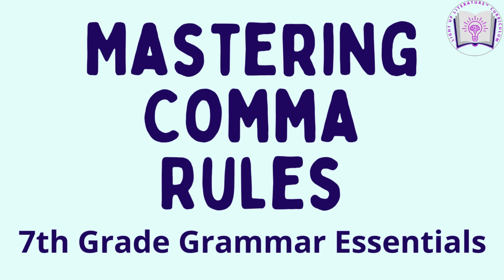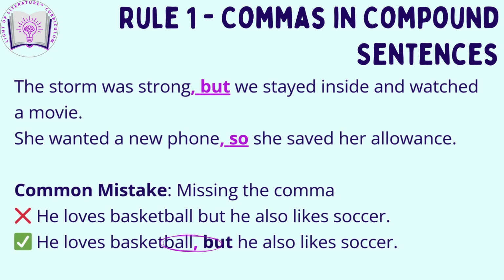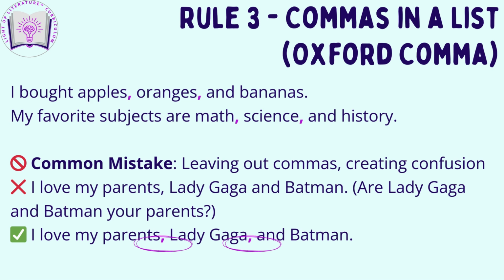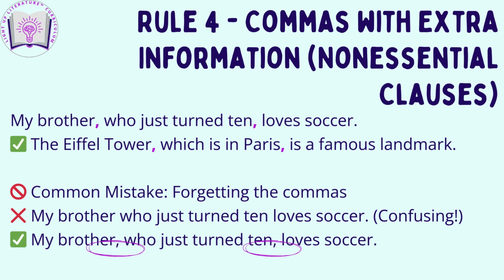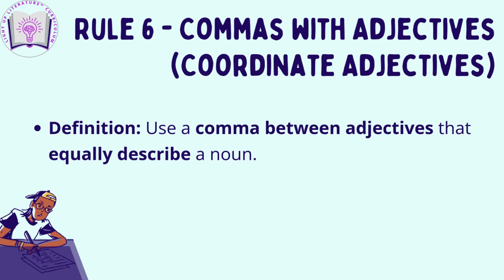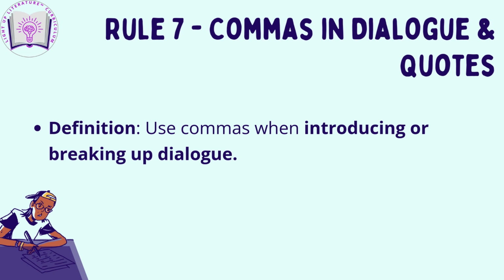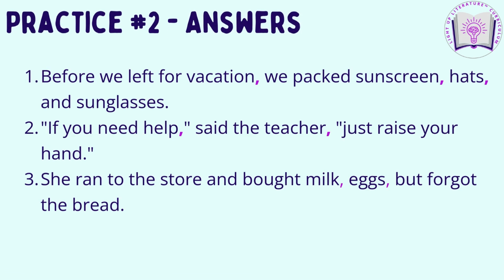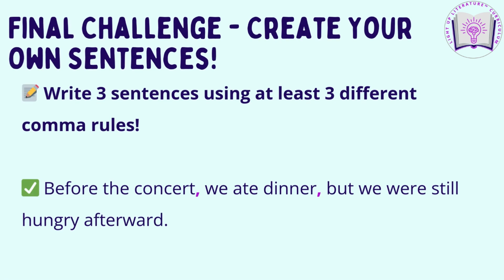Mastering Comma Rules for 7th Grade ELA Grammar for Middle School & Homeschool Grammar Test Prep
Mastering Comma Rules for 7th Grade ELA Grammar | Essential Comma Usage for Middle School Writers!

Are you struggling with commas? This video will help 7th-grade students, homeschool parents, and teachers master comma rules commonly tested in state exams like the STAAR, SBAC, and PARCC. Learn how to use commas correctly in compound sentences, lists, introductory elements, direct address, dialogue, and more!

What You'll Learn in This Video:

When to use commas in compound sentences (FANBOYS)
How to place commas after introductory elements
The importance of the Oxford comma in lists
Using commas to set off extra (nonessential) information
How commas change sentence meaning in direct address
Commas in coordinate adjectives (How to test if a comma is needed!)
Proper punctuation for dialogue and quotes
Multiple comma practice questions to test your skills!

Perfect for:
7th-grade students learning grammar in school
Homeschool parents looking for clear, engaging lessons
Teachers needing high-quality comma instruction materials
Test prep for state exams (STAAR, SBAC, PARCC, etc.)

Got a grammar question? Drop it in the comments! I’d love to help.